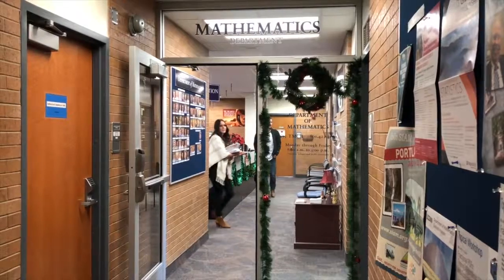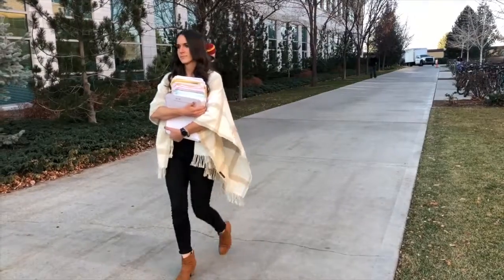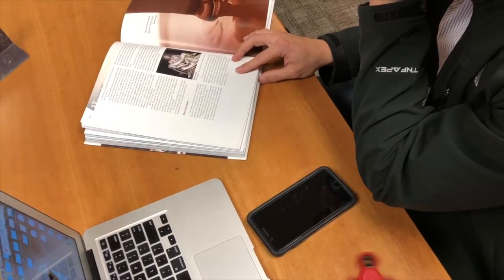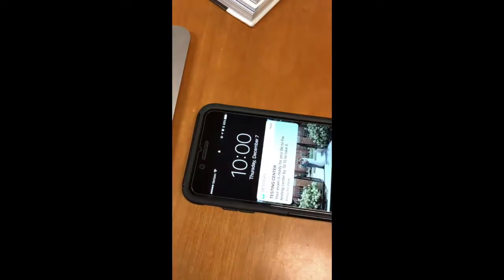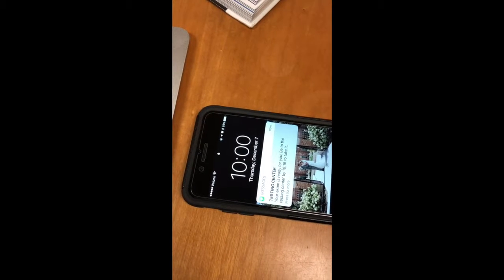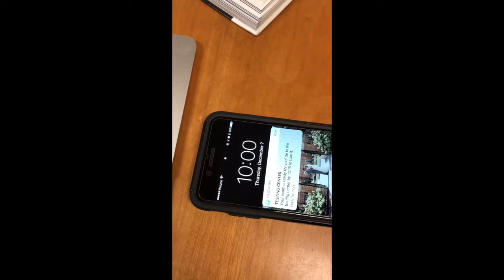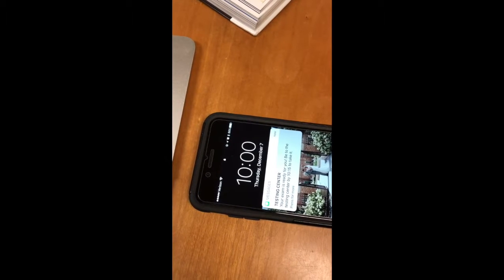Evaluation Final - Alice, Lauren, Nicole, Travis, Shayna